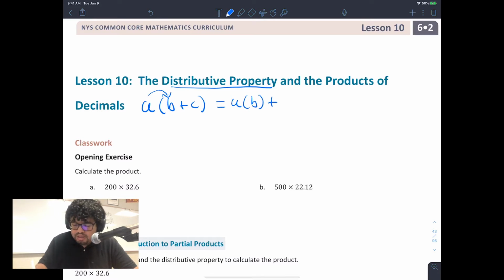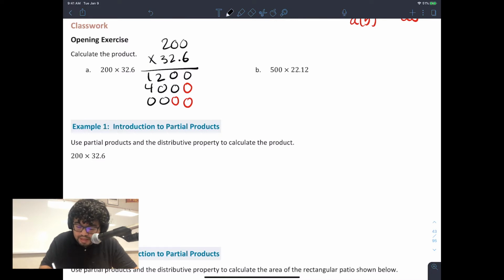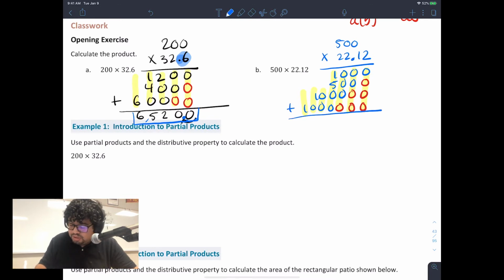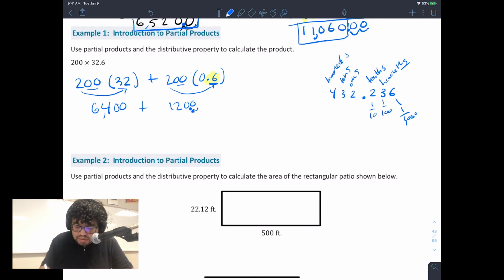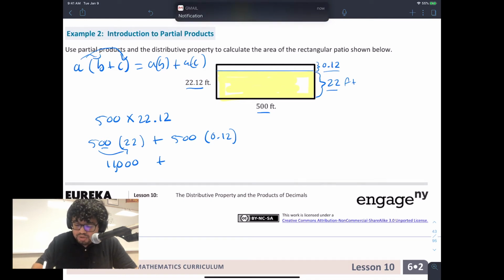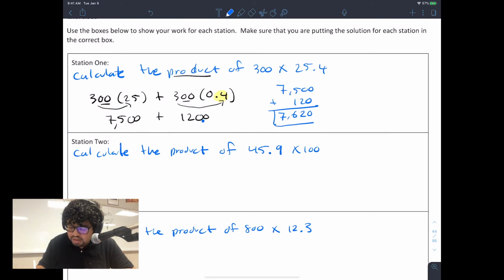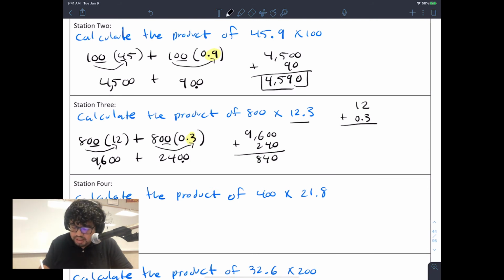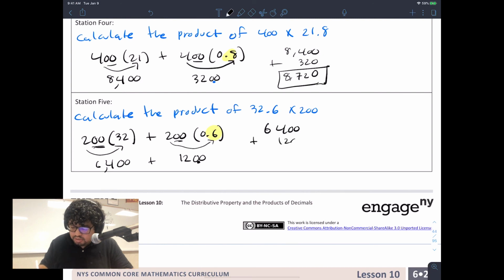Module 2 Lesson 10 - 6th Grade Eureka Math / Engage NY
6th grade
Eureka Math
Engage NY Math

Module 2
Lesson 10